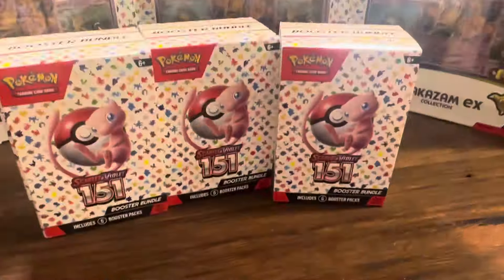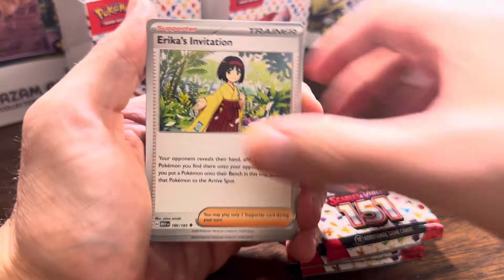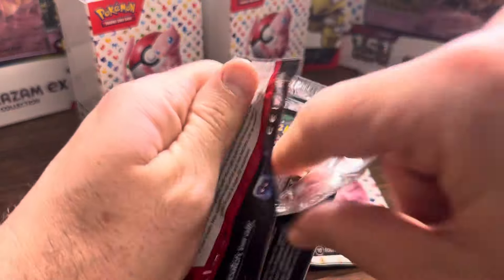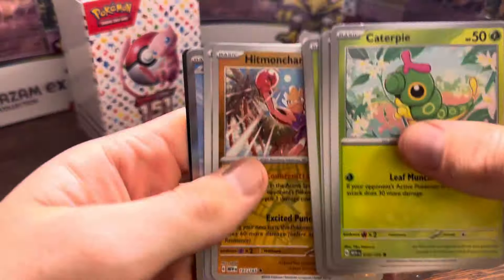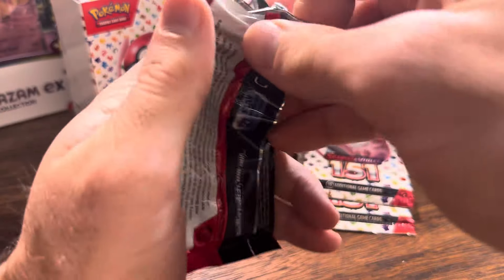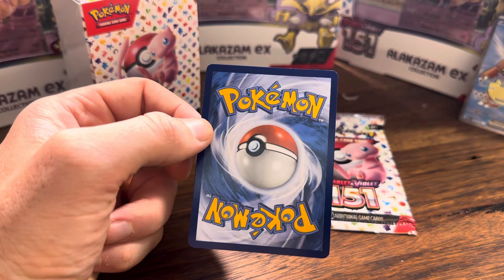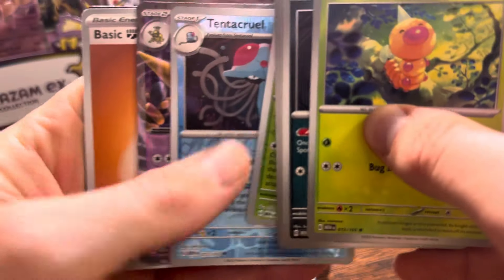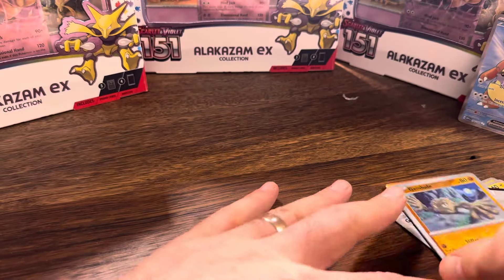My Last Pokemon 151 Opening (I pulled it!)